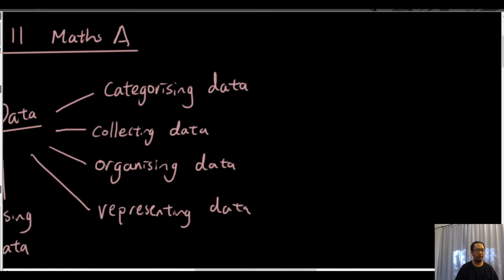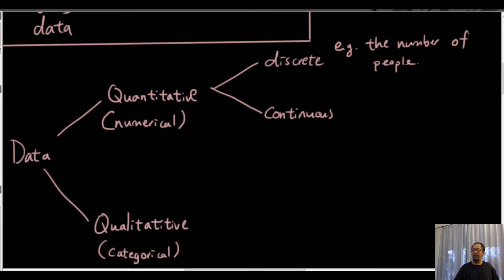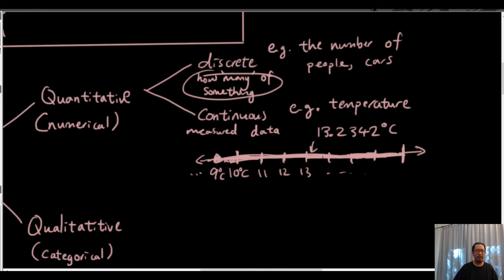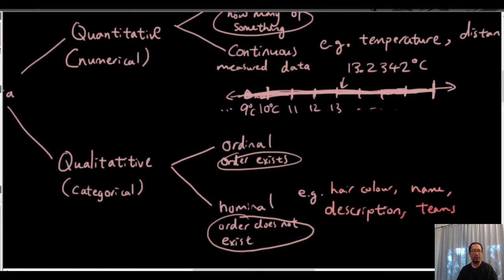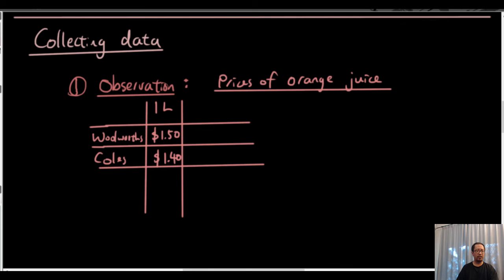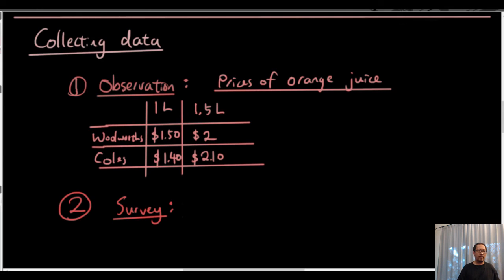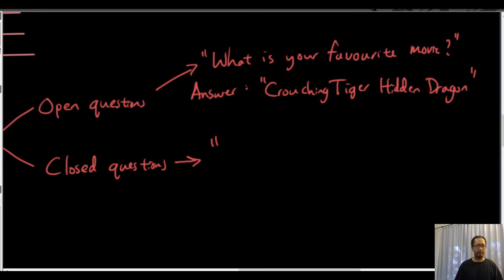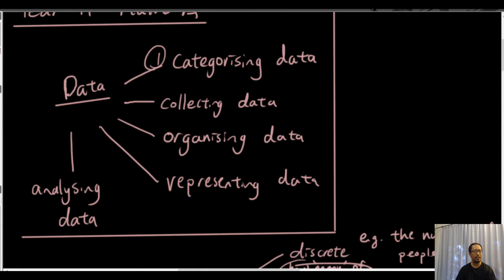Online Maths Tutoring Yr11 Maths A, B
live maths tutoring, technology product unboxing, etc.